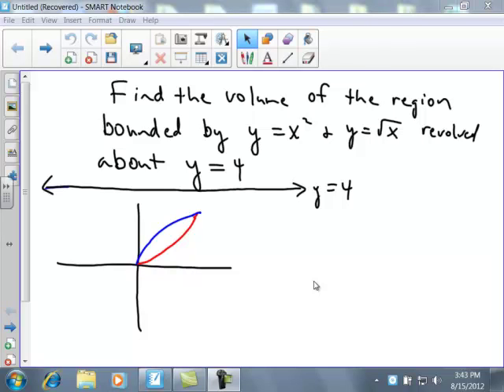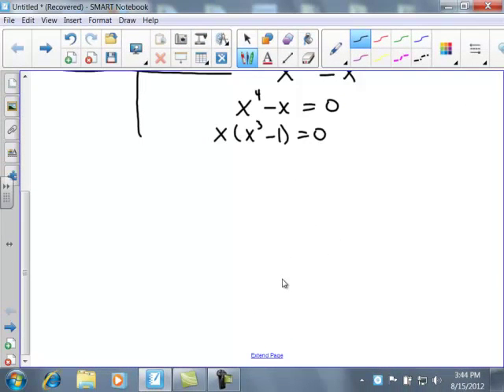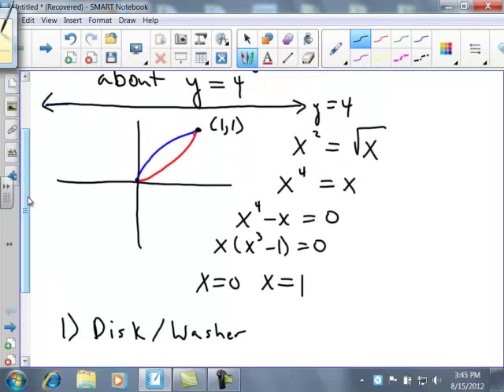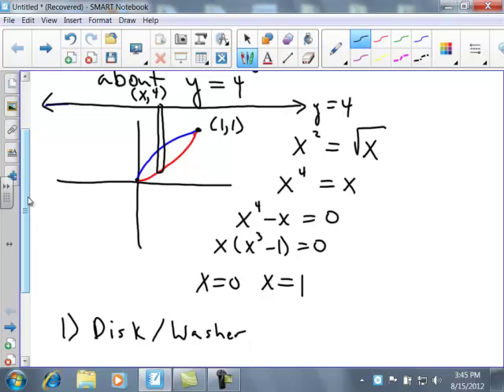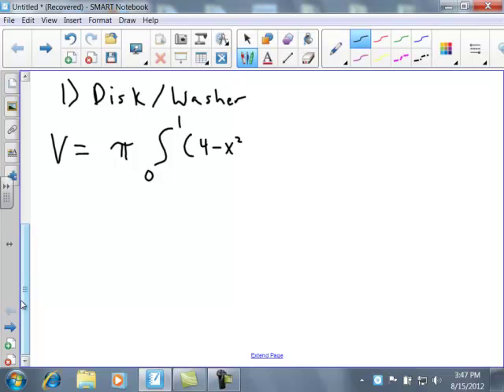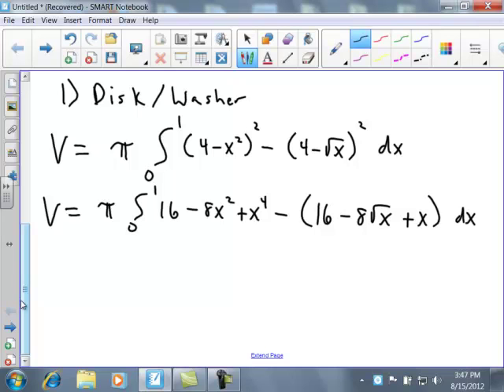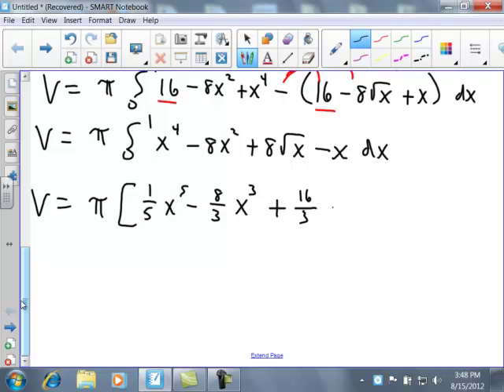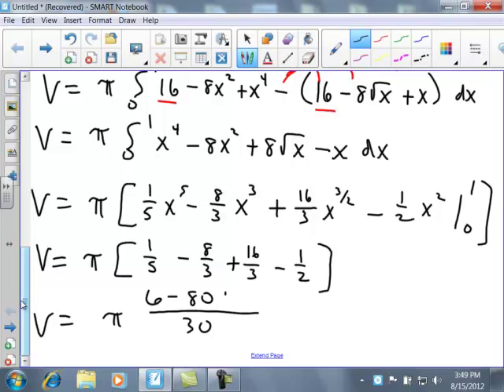Disk-Shell Example 2 Part 1